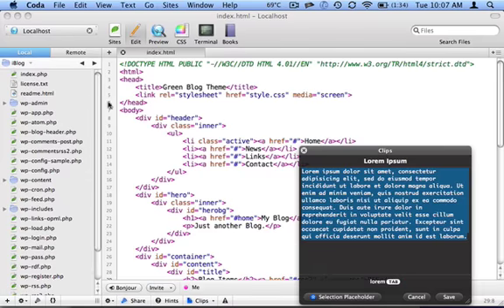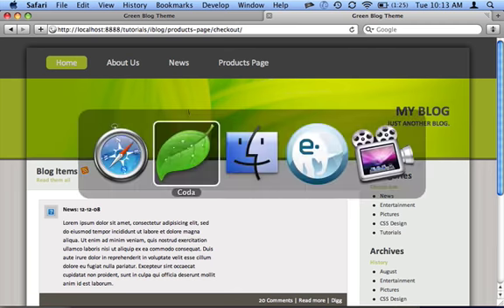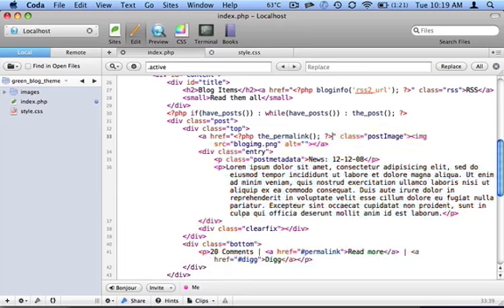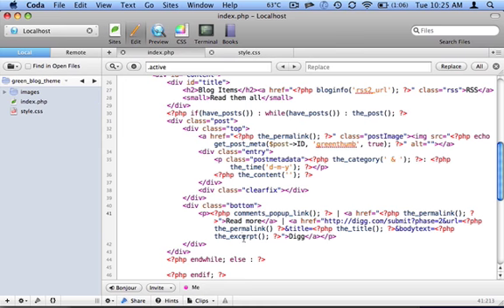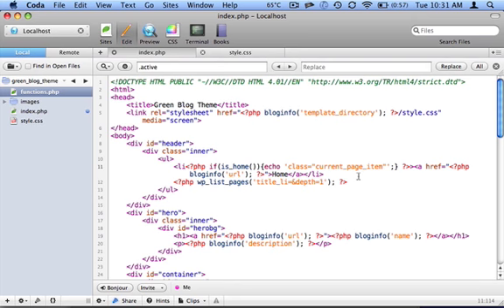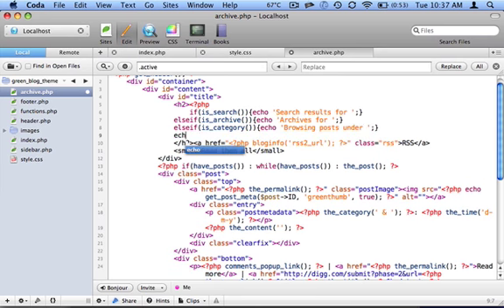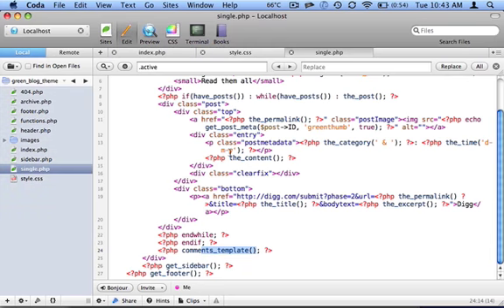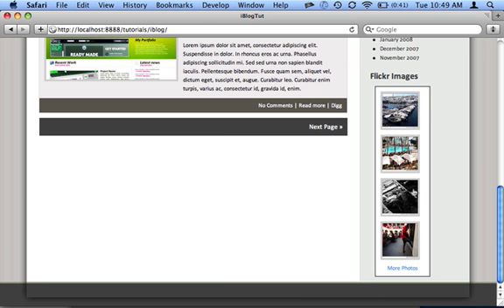PSD to Wordpress part3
PSD to Wordpress Theme - How to convert PSD to Wordpress theme tutorial # 3